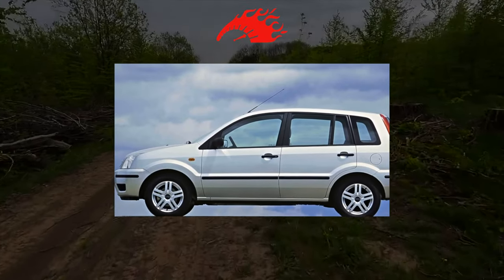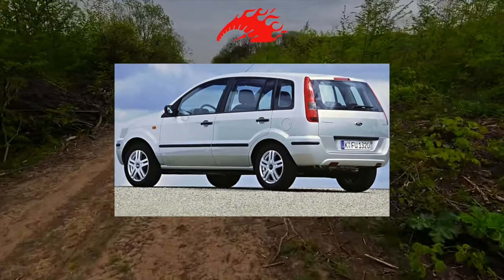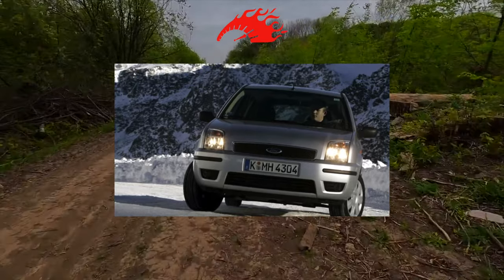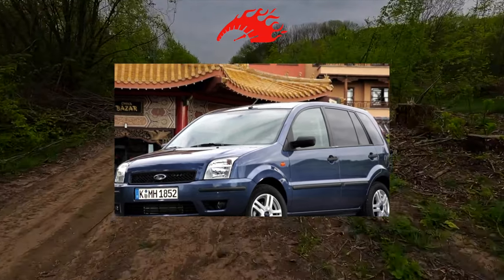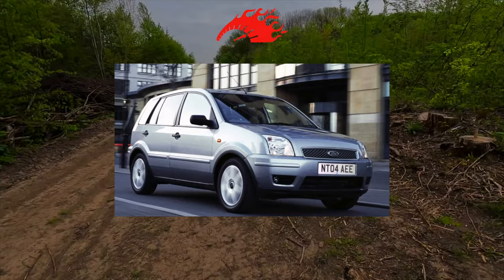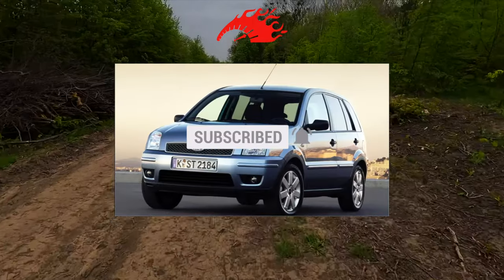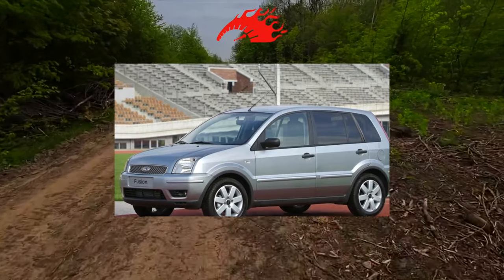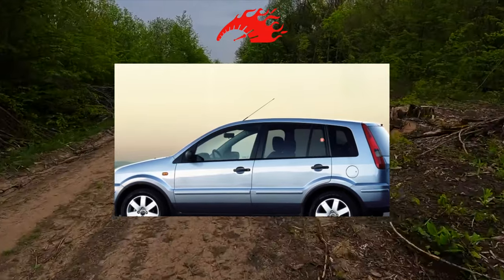Buying advice with Common Issues Ford Fusion 2002 - 2012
Buying a Used Car Review! Ford Fusion 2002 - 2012 common problems, issues, defects and complaints